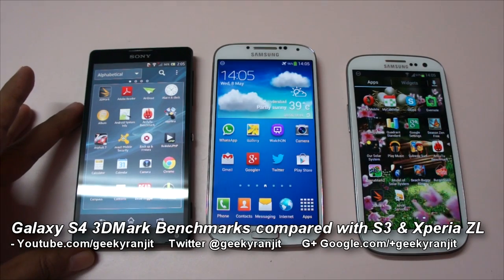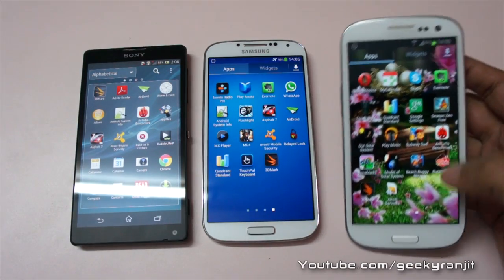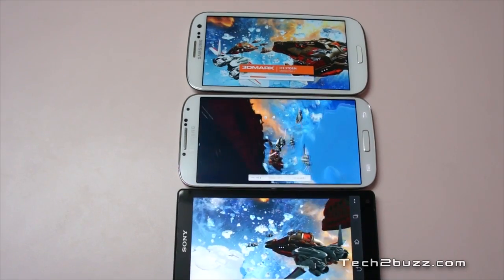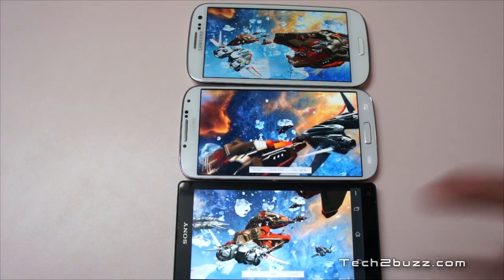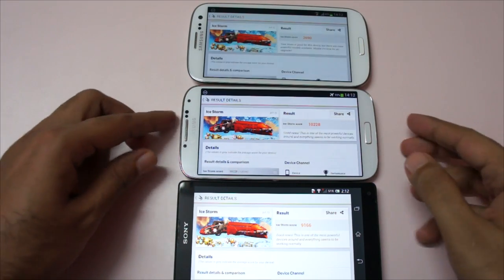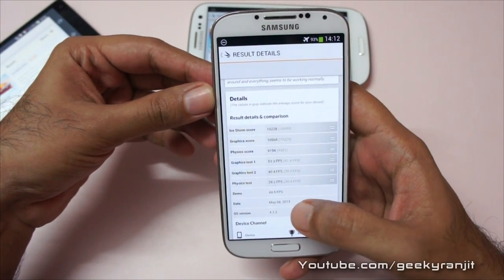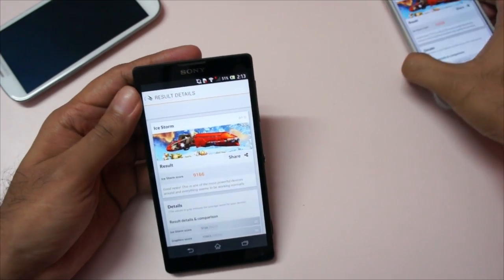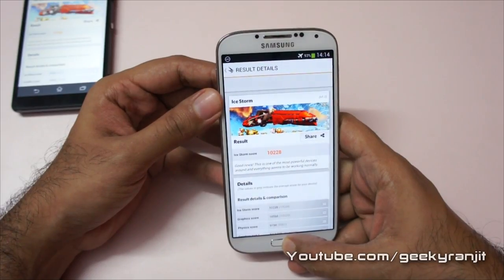Galaxy S4 3DMark Benchmark compared with S3 & Xperia ZL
3DMark gaming benchmark on the Samsung Galaxy S4 Octa core and compared with the Sony Xperia ZL and the Galaxy S3 (Quad Core version).

The Galaxy S4 has a PowerVR SGX 544MP3 GPU whereas the Xperia ZL has a Adreno 320 GPU both the S4 and Xperia ZL have 2 GB of RAM on the other hand the Galaxy S3 has a Mali 400MP GPU and has 1 GB of RAM.